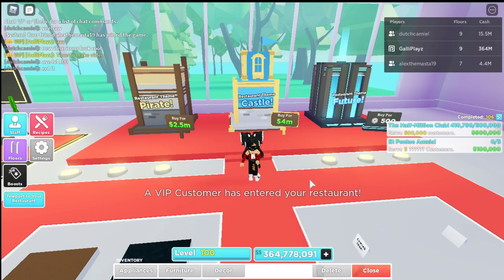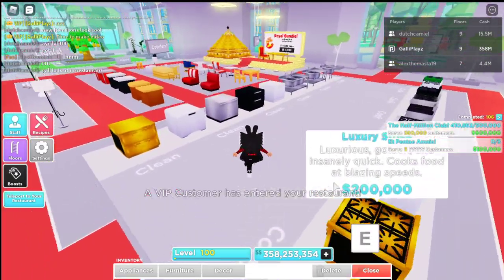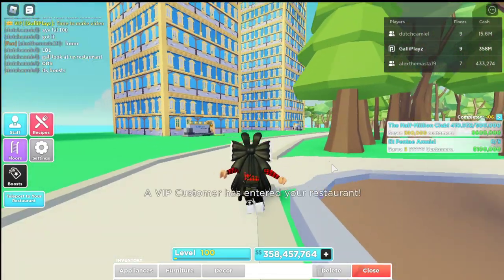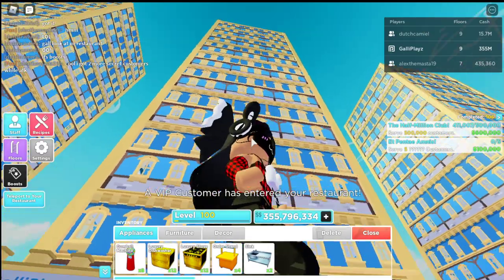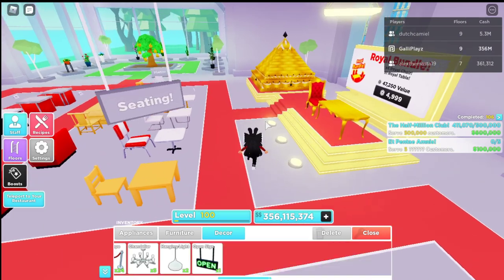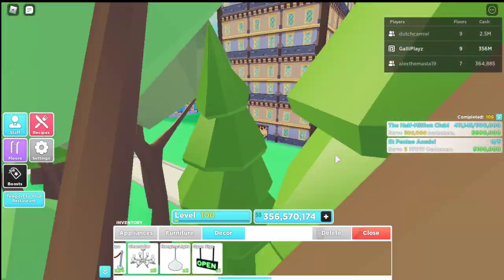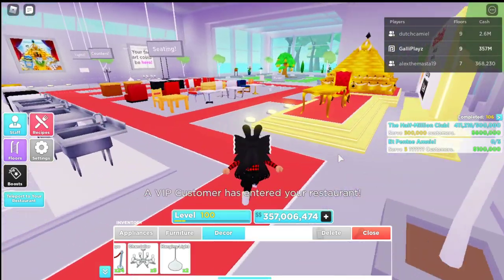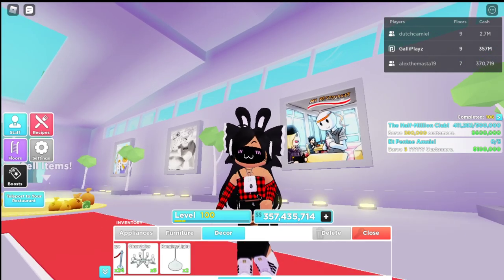3 NEW RESTAURANT THEMES?!|| My Restaurant **UPDATE**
~Galli